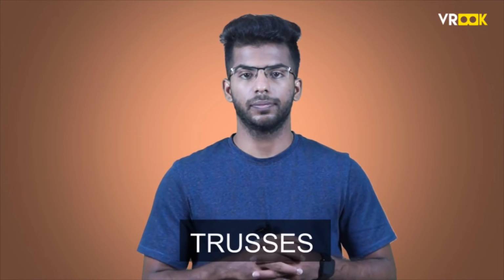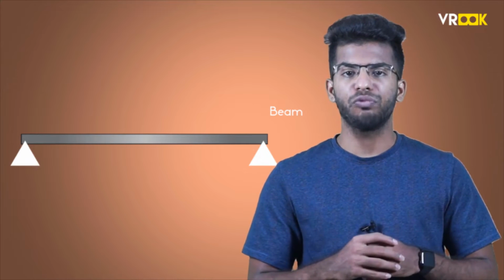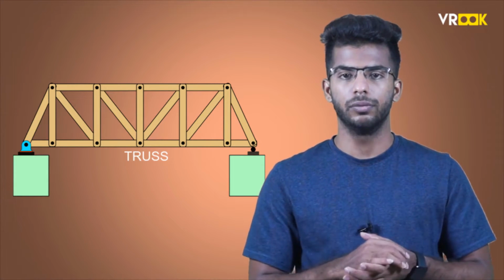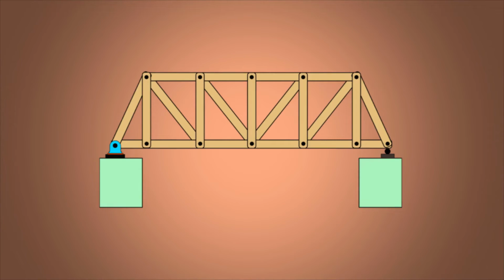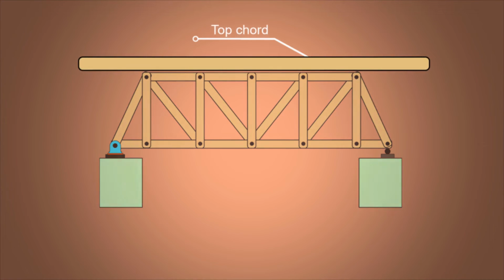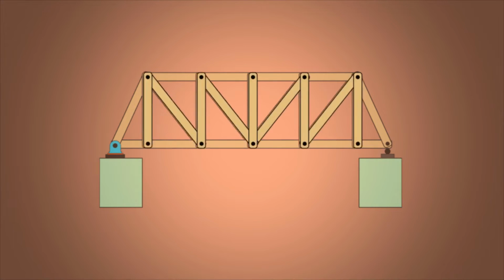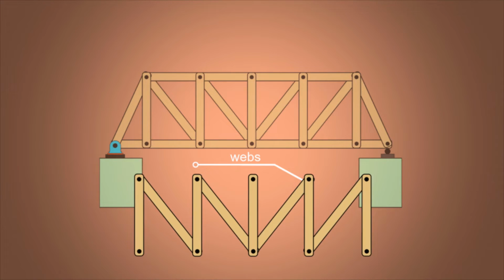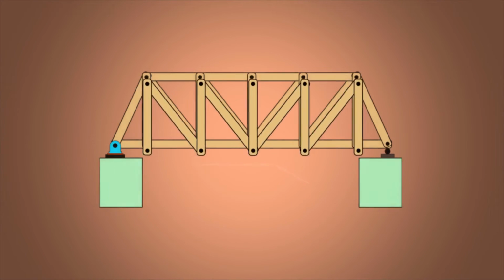What is a Truss? | Engineering Mechanics | Civil engineering | Structural Engineering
Uncover the fundamentals of trusses in engineering mechanics, exploring their definition, types, and role in structural design. A truss is a framework composed of interconnected members forming triangles, which efficiently distribute loads and resist forces. Understanding trusses is crucial for designing lightweight yet sturdy structures like bridges, roofs, and towers.

Join us as we delve into the world of trusses, examining various types such as simple, compound, and space trusses, and their applications in real-world engineering projects. Learn how trusses work to support loads, minimize material usage, and optimize structural integrity.

Whether you're a student studying engineering mechanics or a professional engineer seeking to deepen your knowledge, this video provides valuable insights into the concept of trusses and their significance in structural engineering.

Unlock the secrets of truss engineering and expand your understanding of structural design with this comprehensive guide.